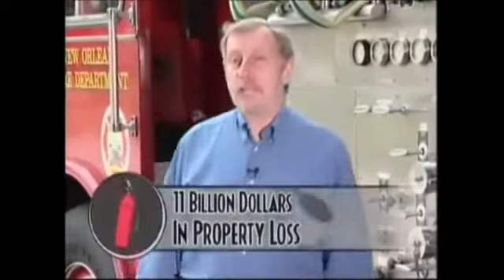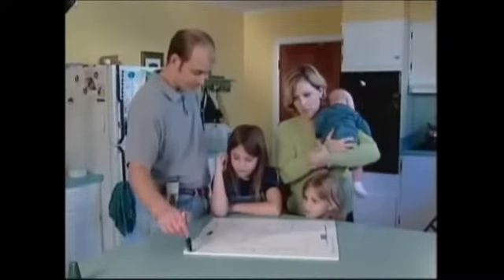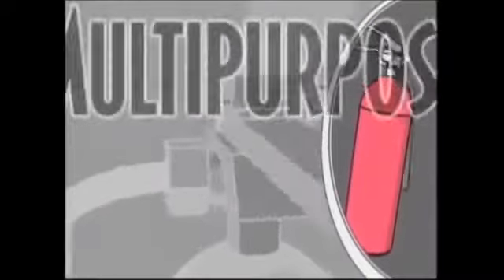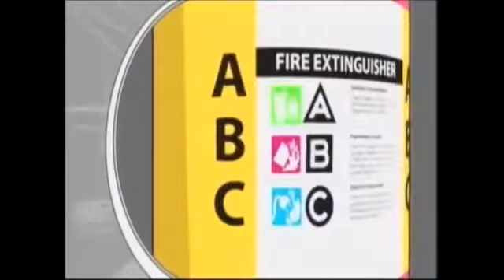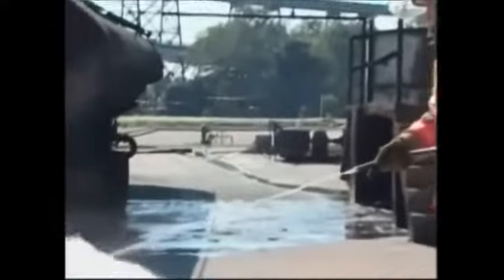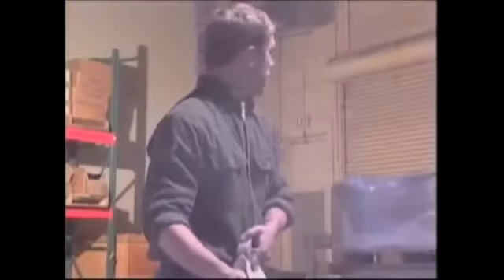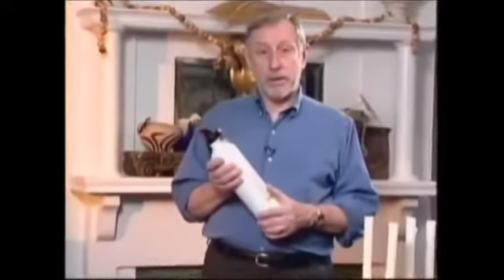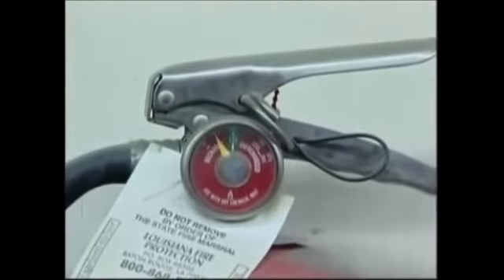62 Fire Extinguisher Training Video